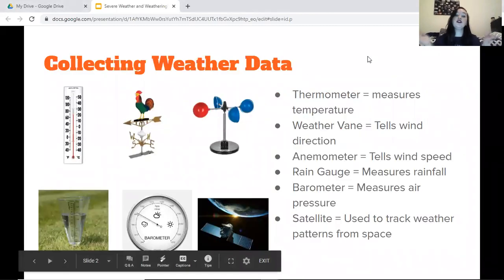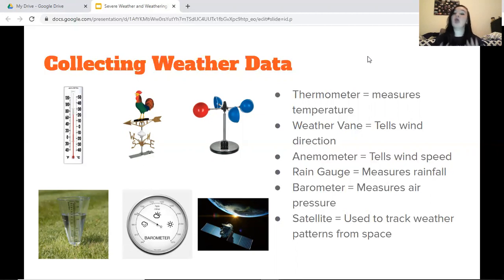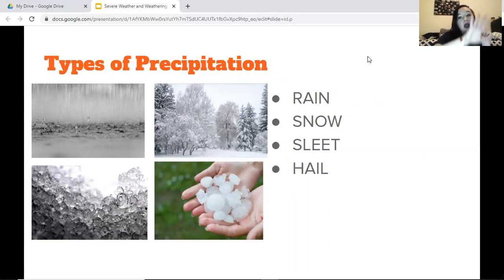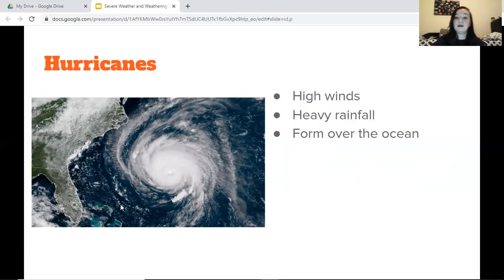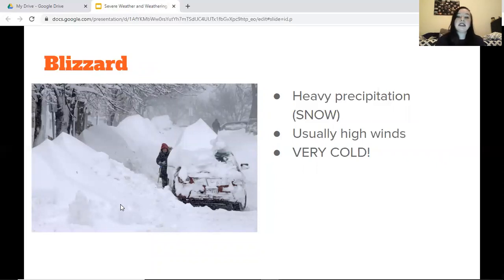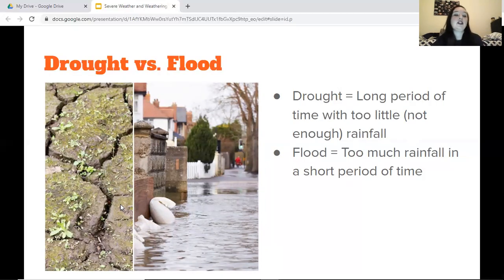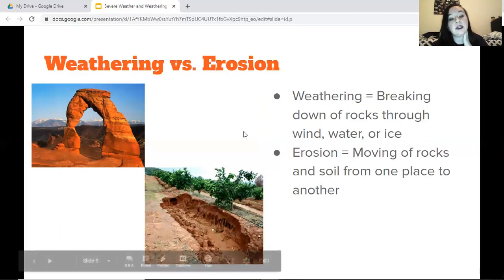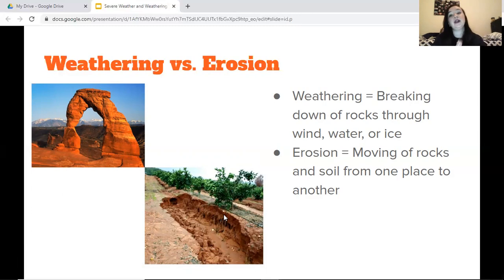Severe Weather and Weathering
Review of collecting weather data, types of severe weather, and weathering and erosion